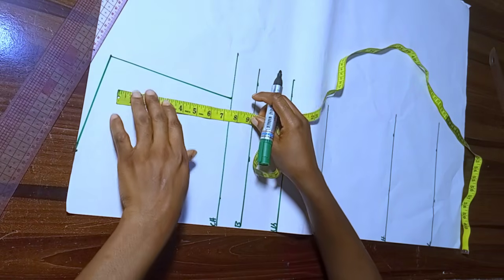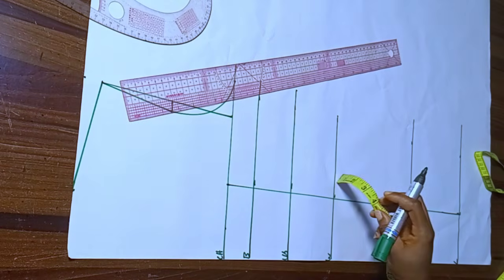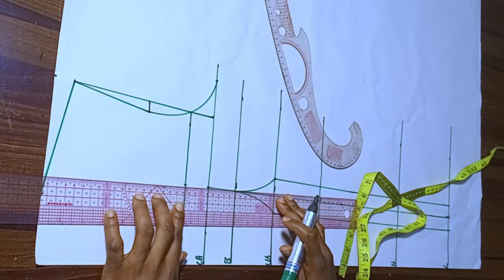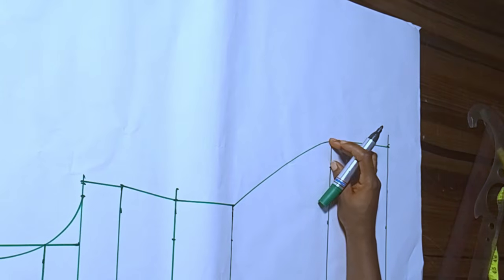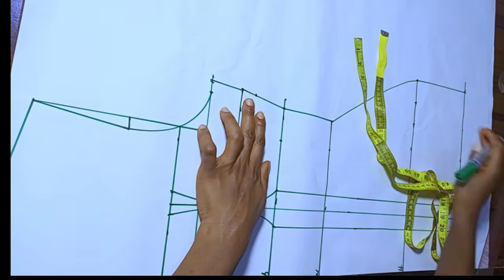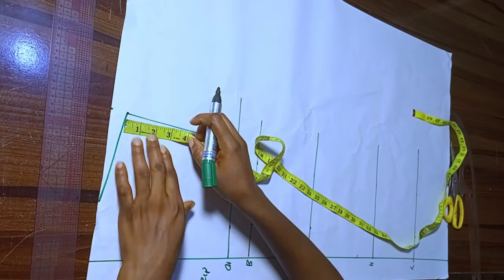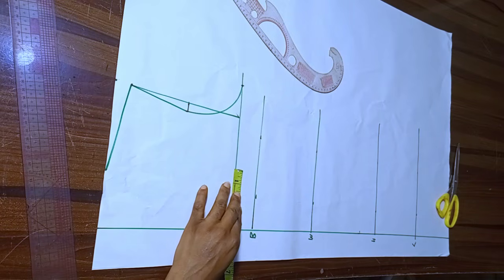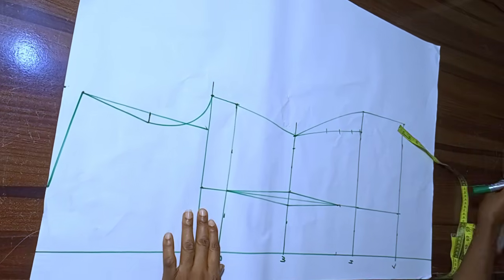Detailed tutorial on how to make this stylish bustier dress with exaggerated hip